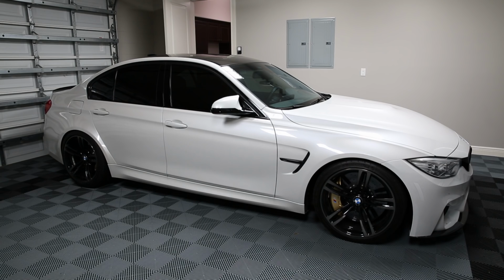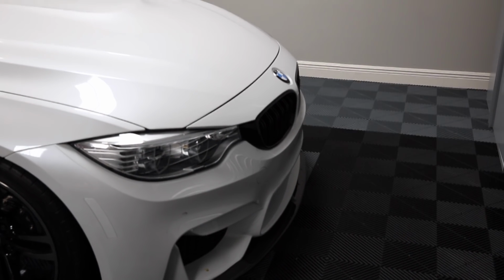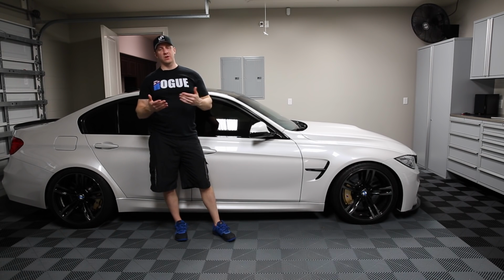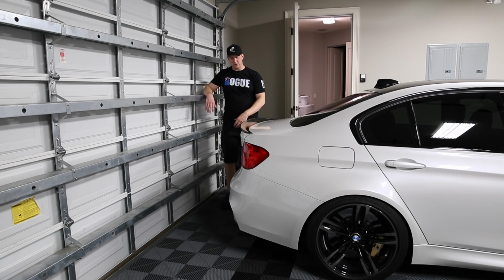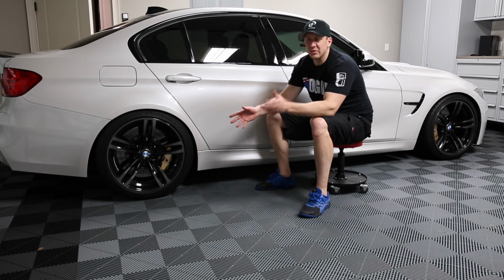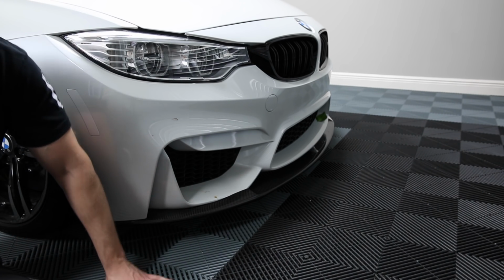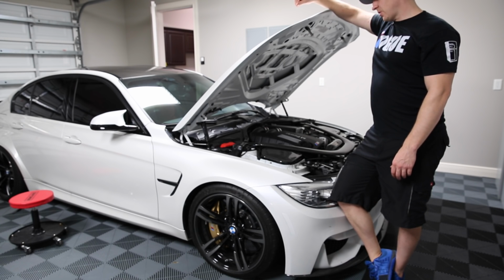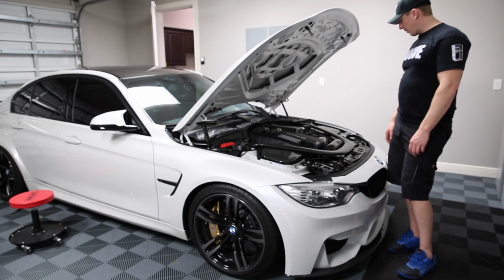Modifications I've Chosen for My F80 M3